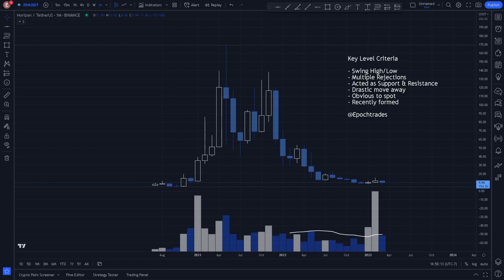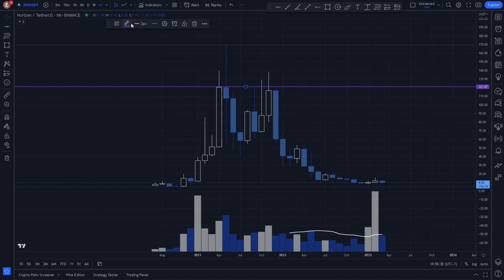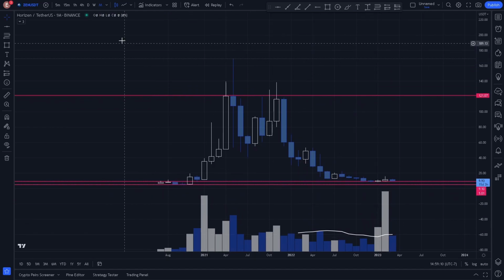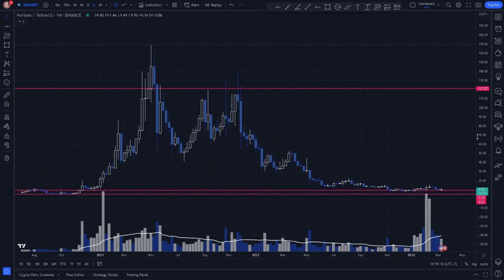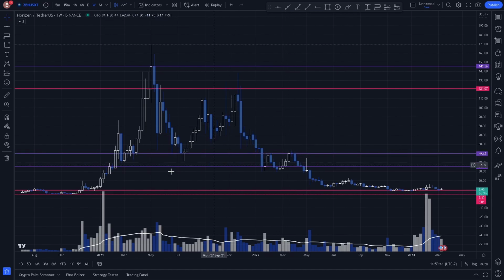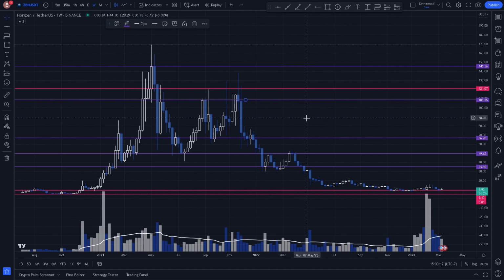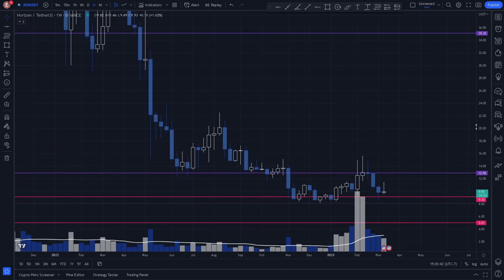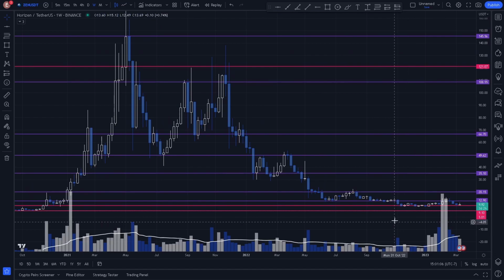How to Plot Key Support and Resistance Levels on Monthly and Weekly Price Charts Like a Pro! (ZEN)